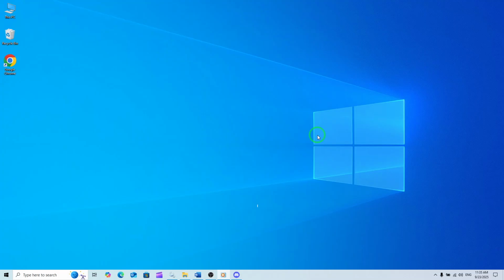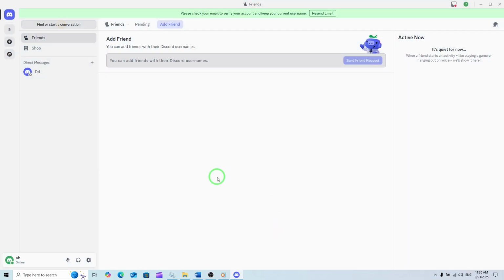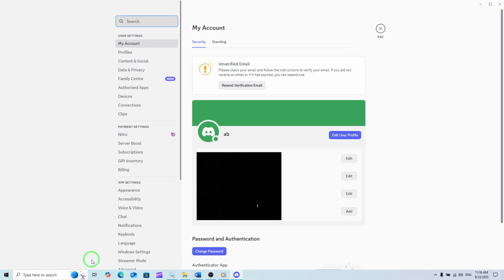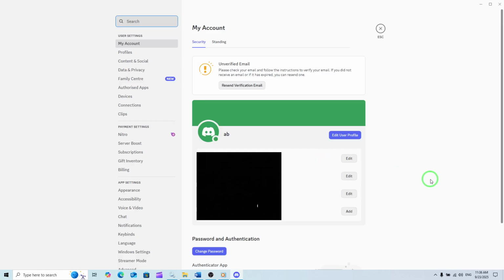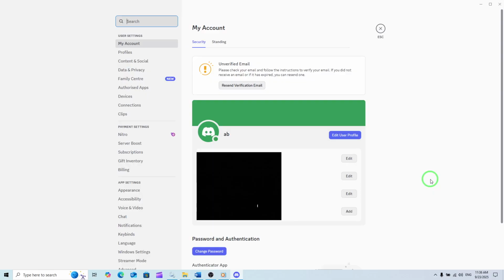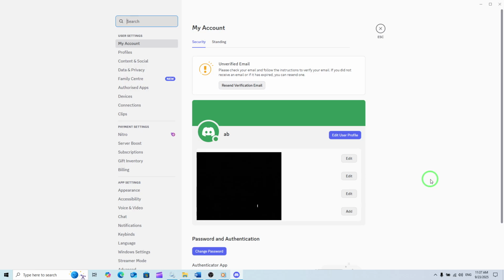How To Deactivate Your Account On Discord App On PC (New Update)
Learn how to deactivate your Discord account on PC with the latest update. This quick tutorial will guide you step by step so you can take a break from Discord whenever you need.

Steps to deactivate your Discord account on PC:

1. Open Discord app

2. Click on the gear icon

3. Click on My Account

4. Click on Disable Account, enter your password

5. Click Disable Account-
Timeline:
00:00 Start
00:12 How to do it
01:05 End